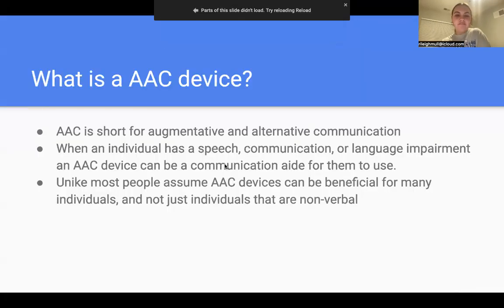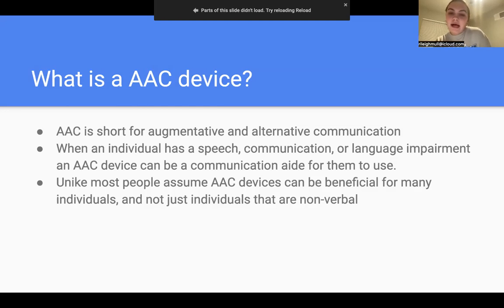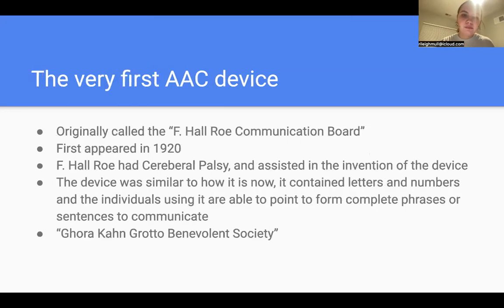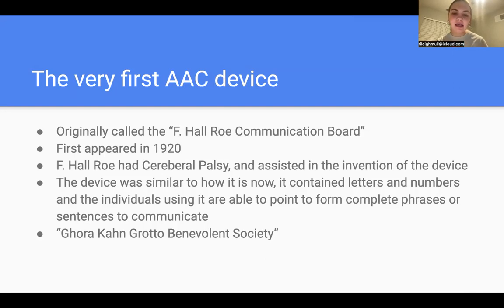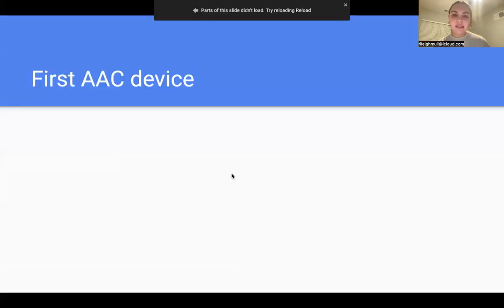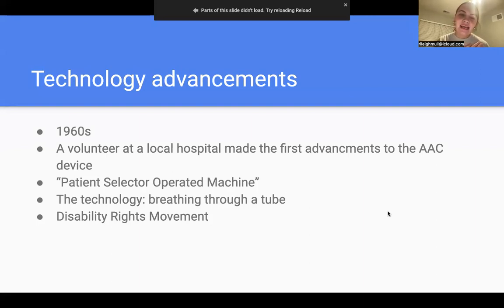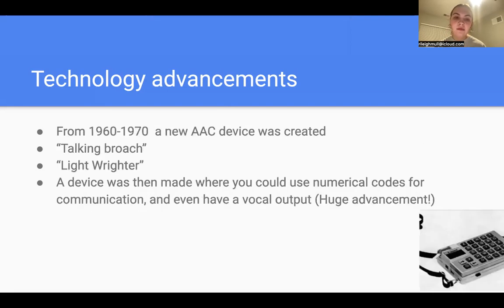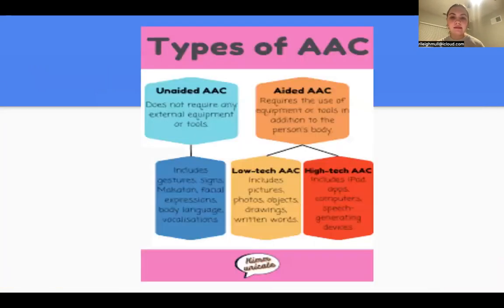timeline of AAC devices